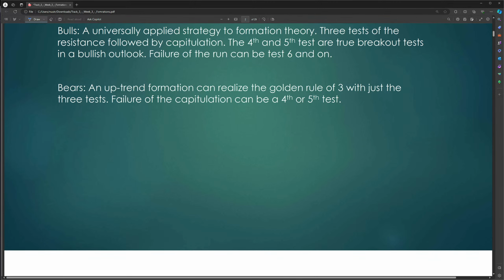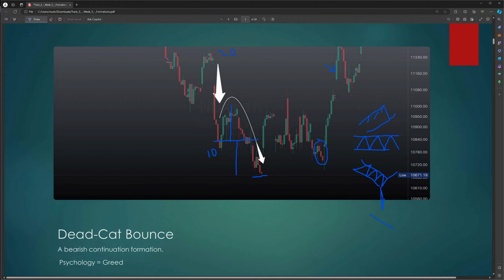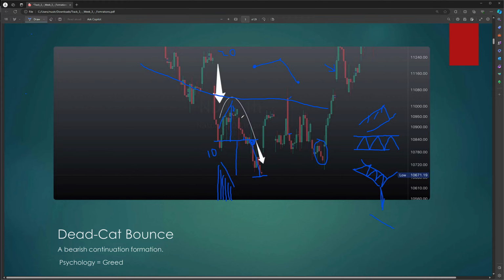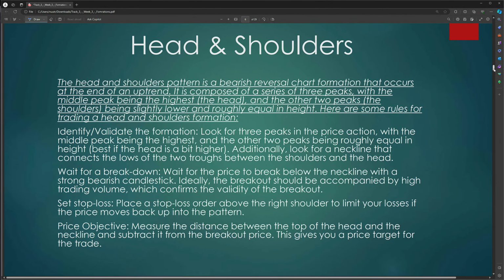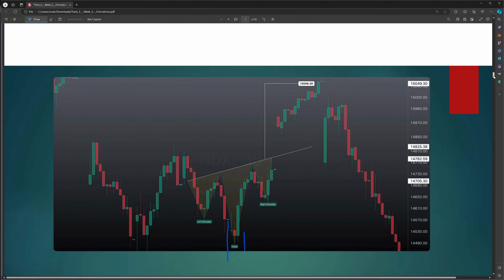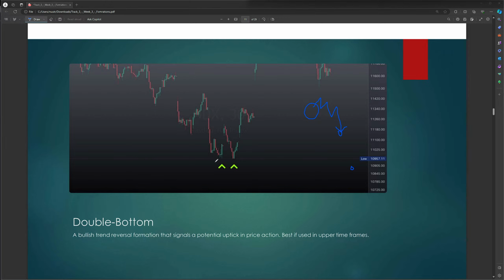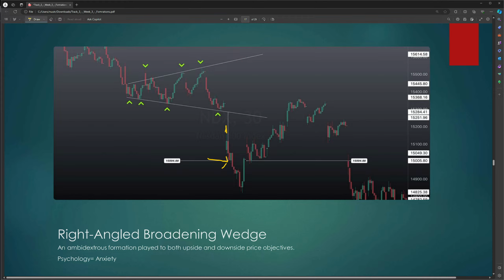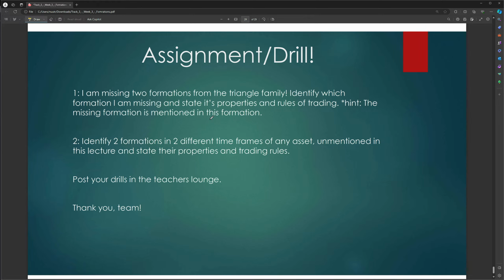ARC Masters Course - Track 4 - Week 3 - Formations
Join me and friends on Discord to watch and discuss!

- ARCa.

Arca's Educational Recomendations: